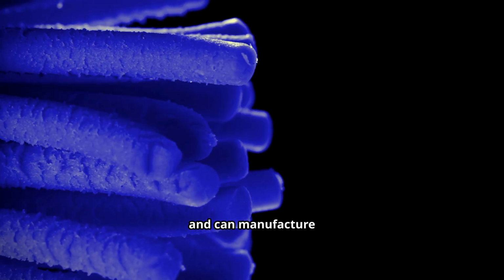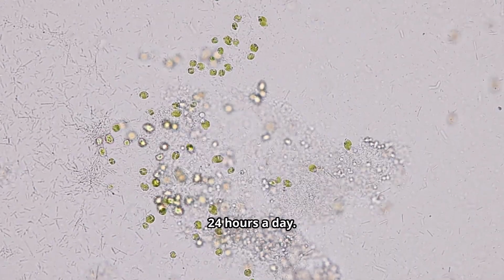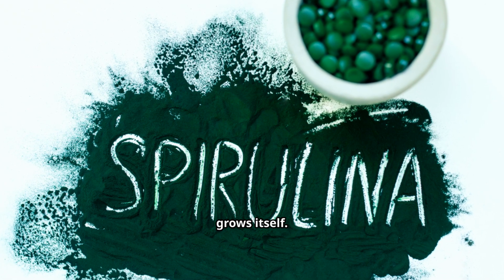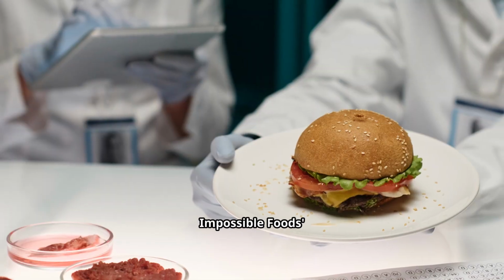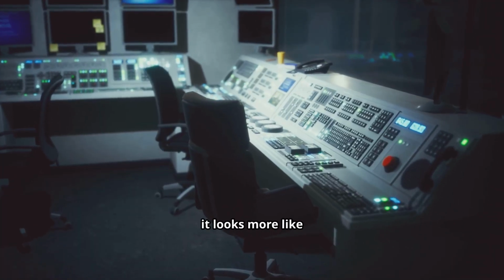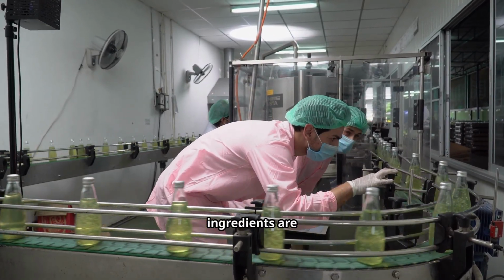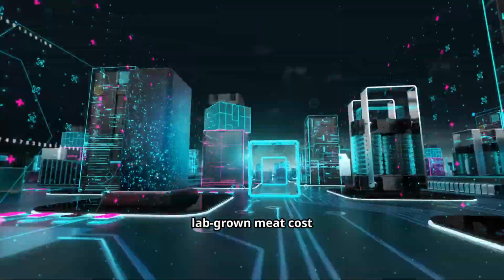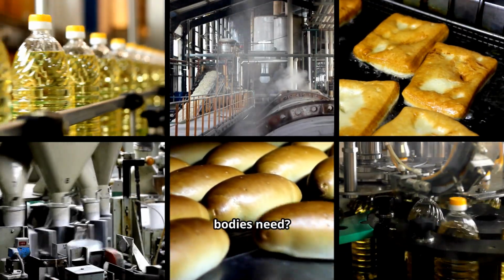Inside the Invisible Factories Making Milk and Meat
Ever wonder about the role of microbes in creating our food? This video delves into the world of food science and explores how bacteria are utilized in food technology. Learn about industrial microbiology and biotechnology.